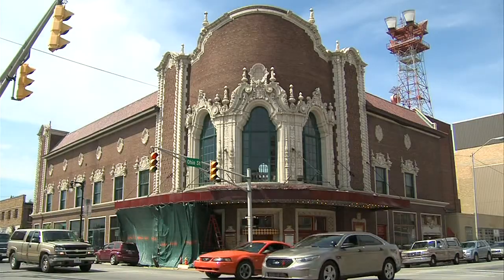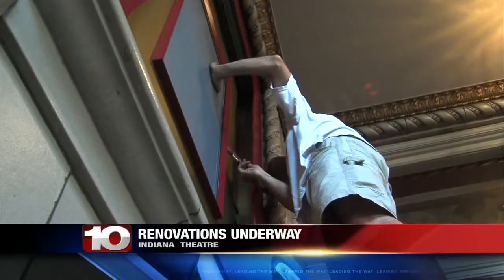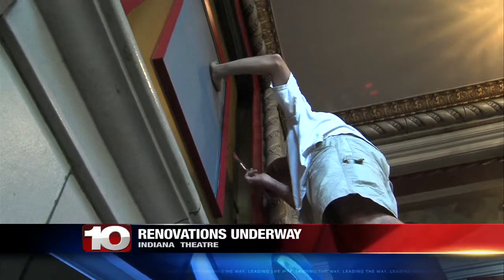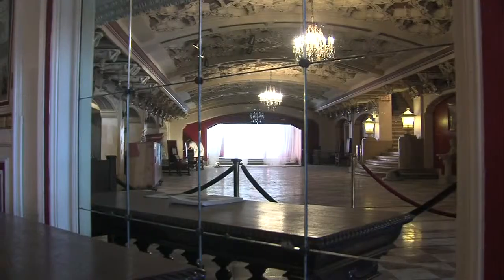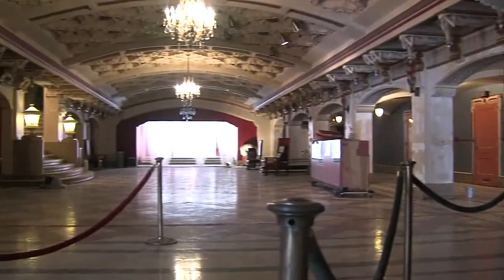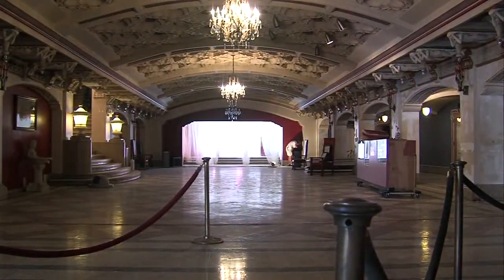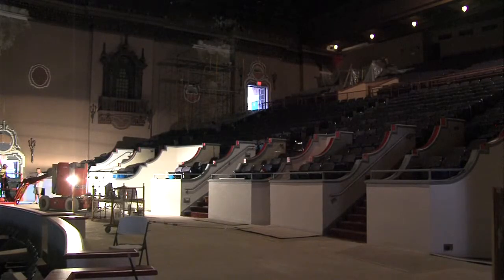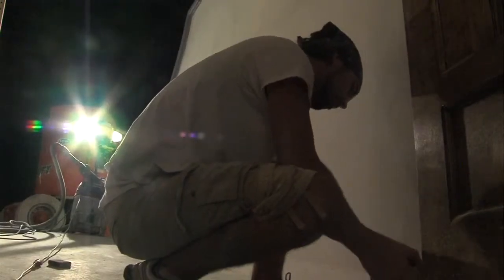Renovations Started on Theatre